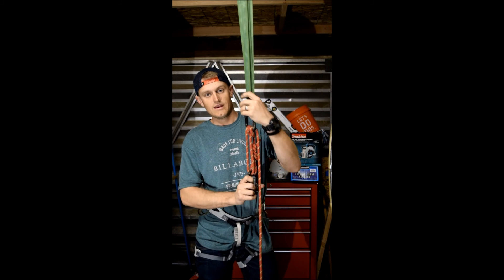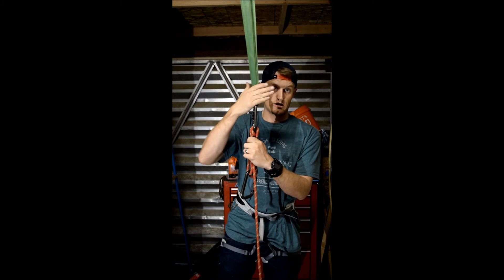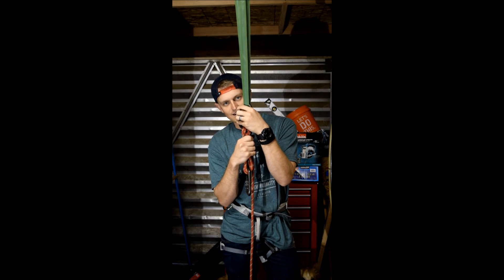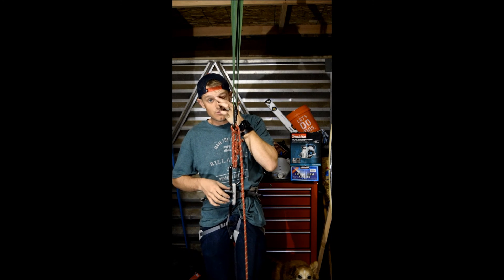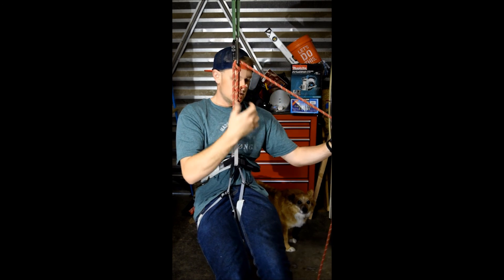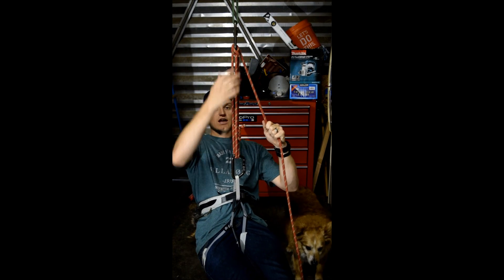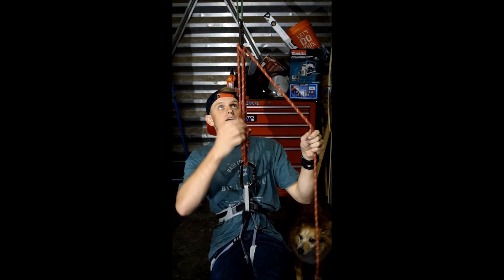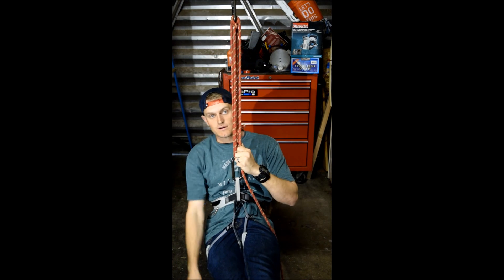How a radium works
This a demonstration of how to use a radium knot as a belay device.

NOTE: I do have the anchor and laid sides switched. The anchor should have been set above me, not on my harness.